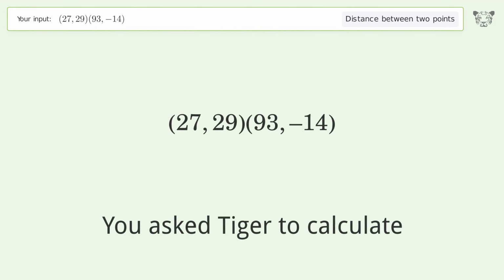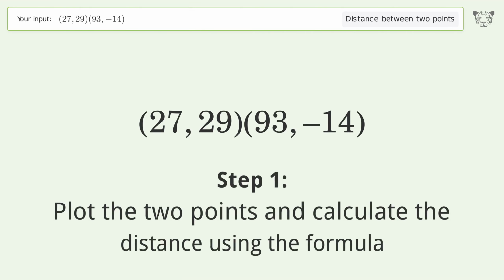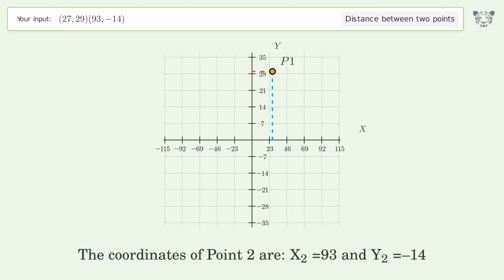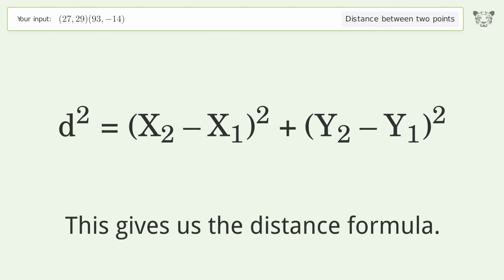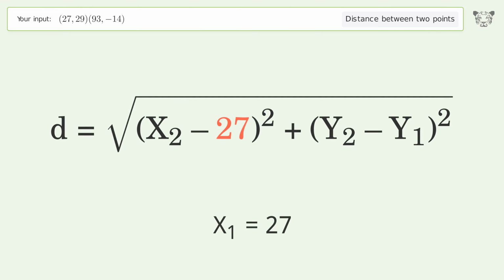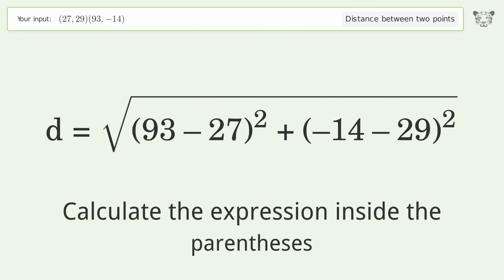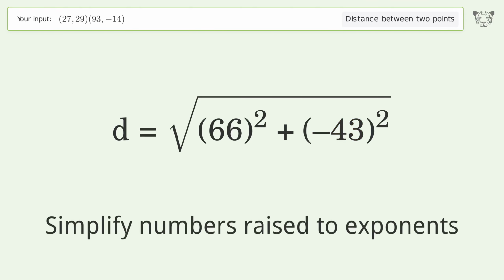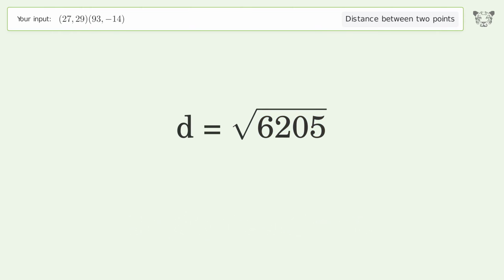Find the distance between two points p1 (27,29) and p2 (93,-14): Step-by-Step Video Solution